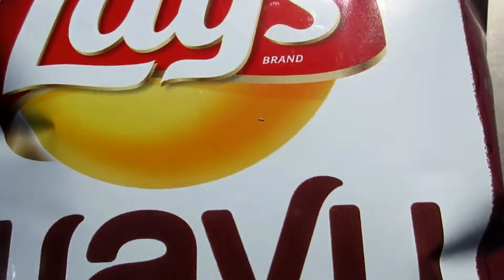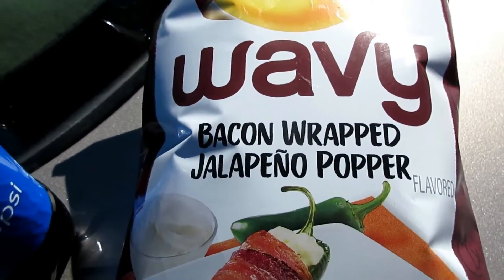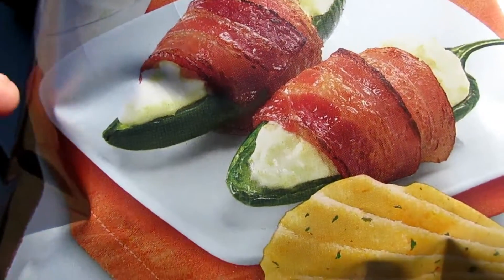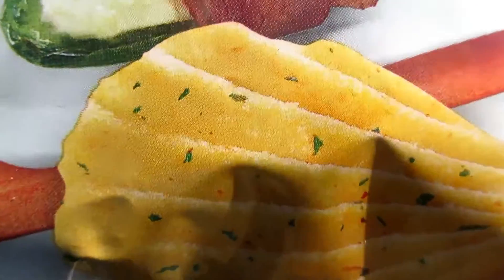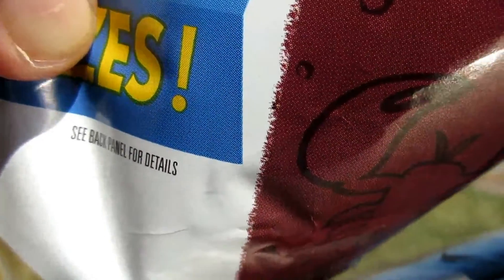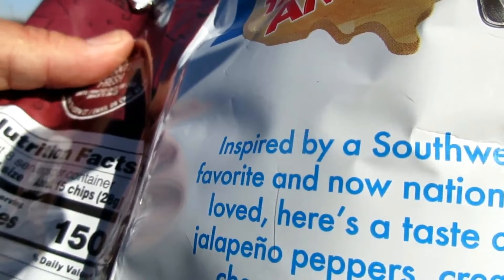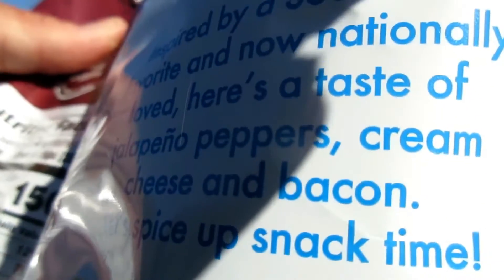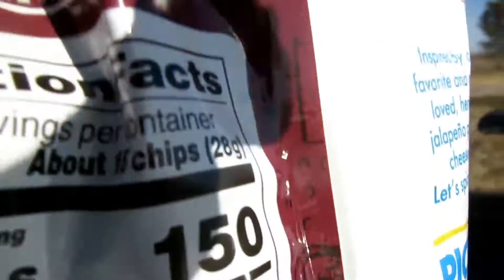Lay's Bacon wrapped jalapeno popper potato chips on October 21,2018